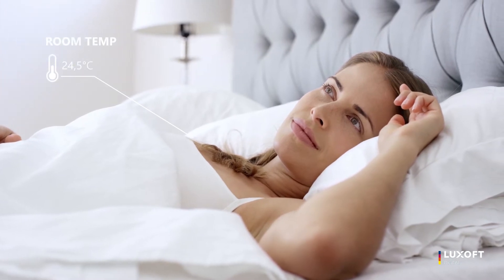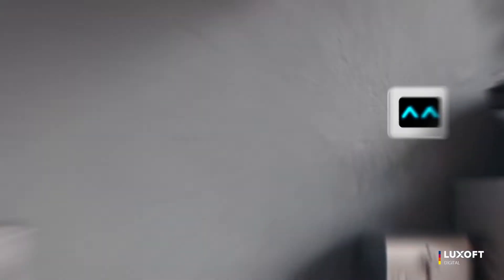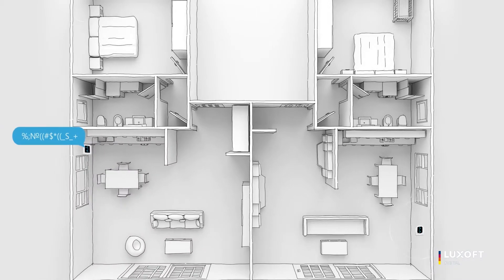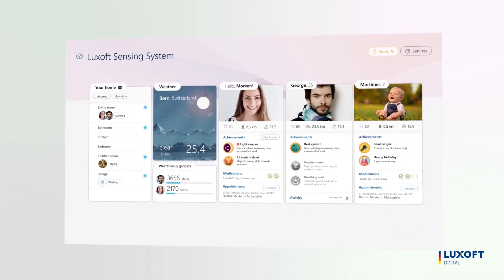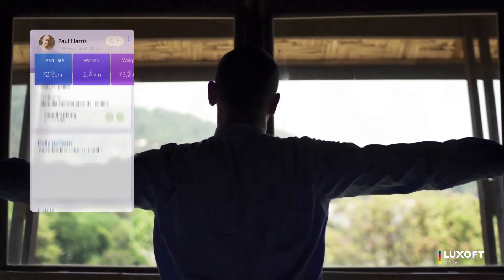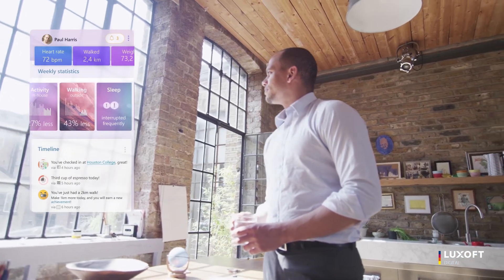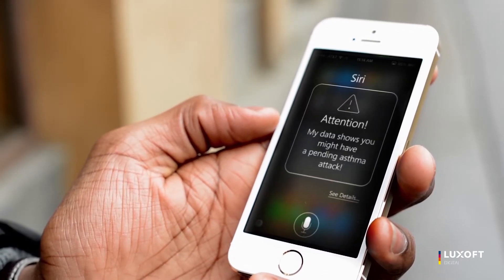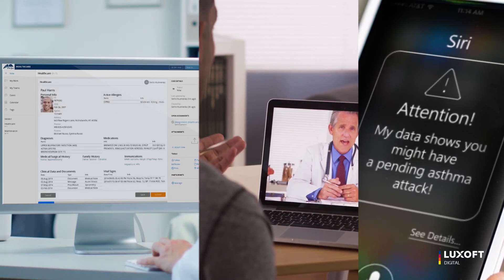Proactive Healthcare. Luxoft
Why not stay as healthy as possible for as long as possible? Benefit both providers and patients alike with technology that helps ignite the change from reactive to proactive healthcare! Learn how our distributed sensing system keeps disease-prone patients healthy while sending relevant data to providers to boost work processes through proactive healthcare, cutting costs and promoting a healthier business.